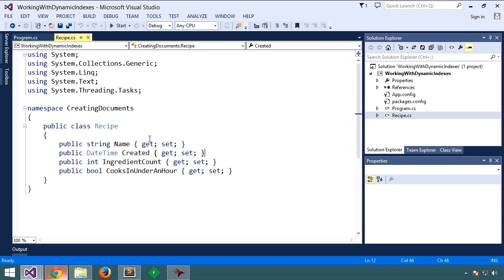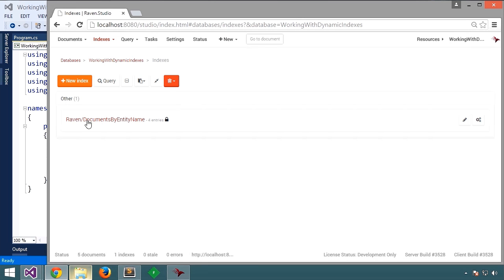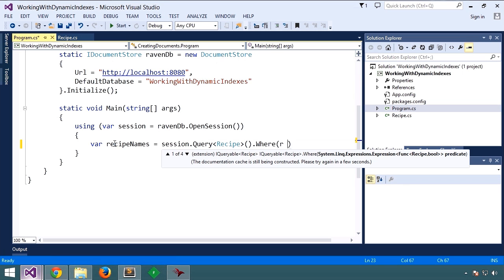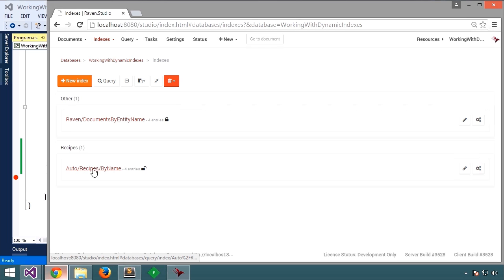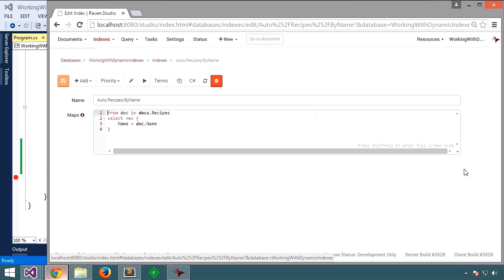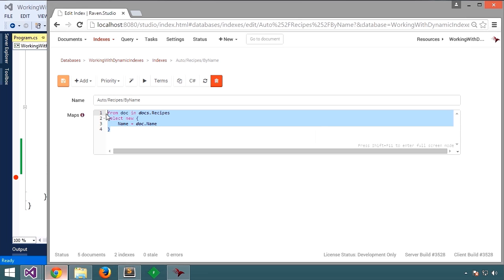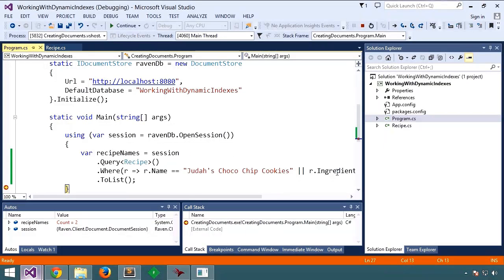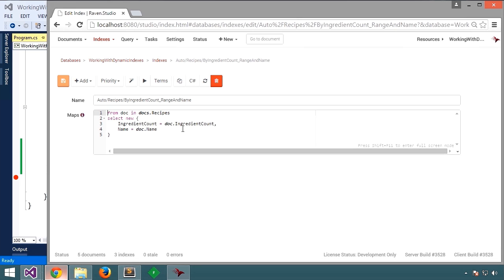RavenDB: Working with Dynamic Indexes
This video is a sample from Skillsoft's video course catalog. After watching it, you will be able to use the .Net Client API to load a document.

Judah Himango is a software developer, consultant, and founder of BitShuva, a company that provides custom internet radio for independent artists. He is also a member of the RavenDB developer team, responsible for creating Raven Studio.